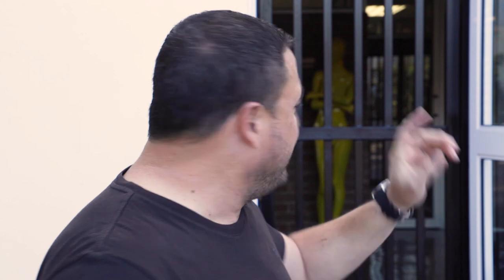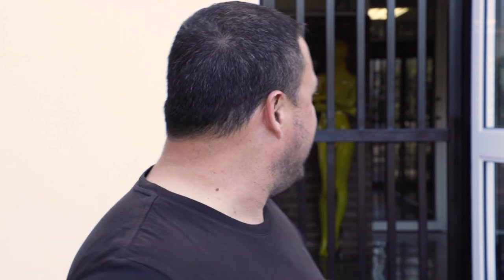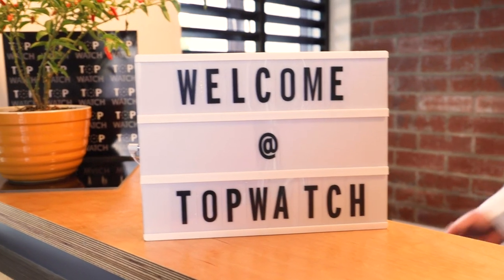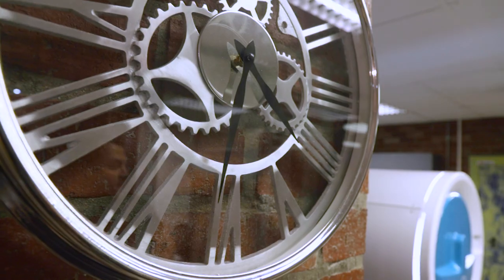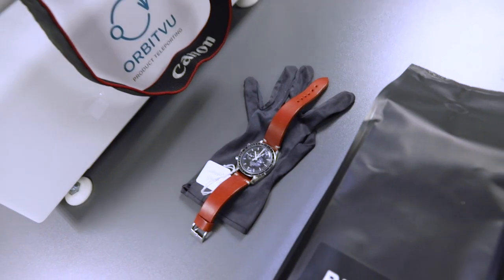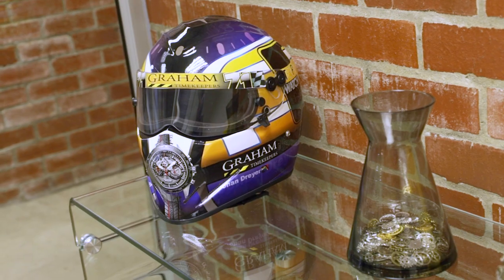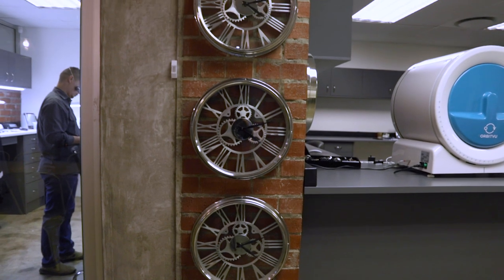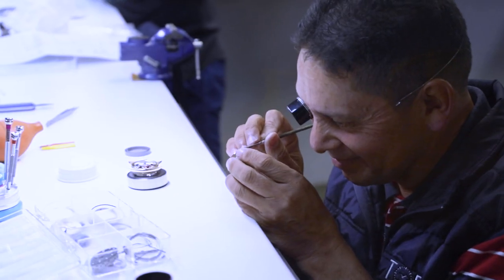TopWatch Launches New HQ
Ryan O'Connor visits the brand new TopWatch Head Office in Paarl, Western Cape!